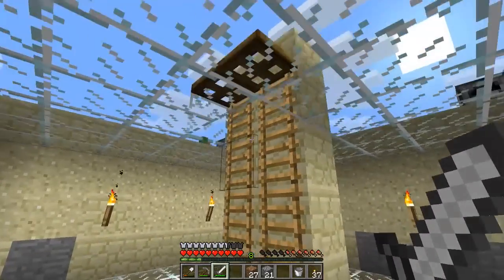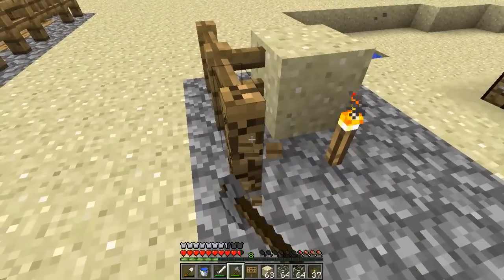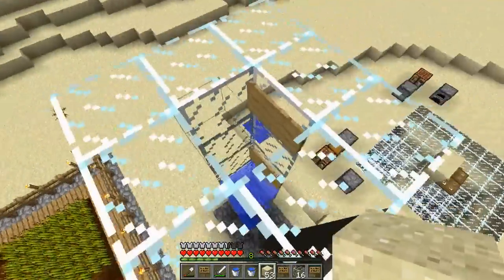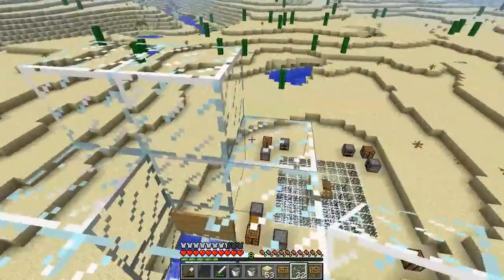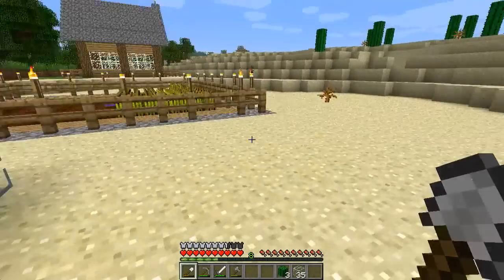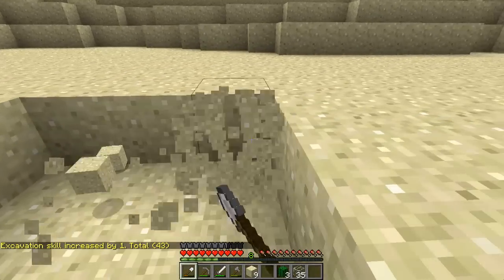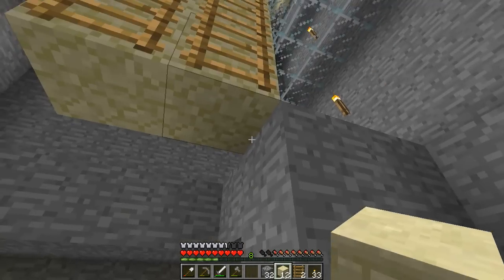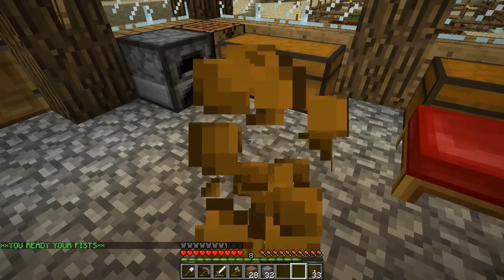jahg Plays Minecraft - 11 - Zombie XP Grinder Part 2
Hello.  In the previous episode our hero built the underground part of the Zombinator, and managed to stay alive (if a little squeaky).  Goal: Complete the basic Zombinator.